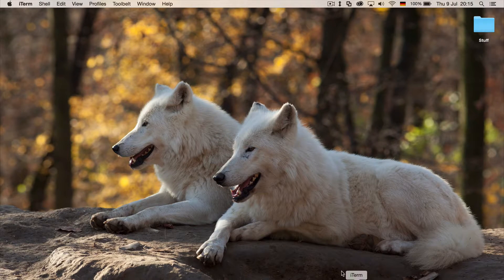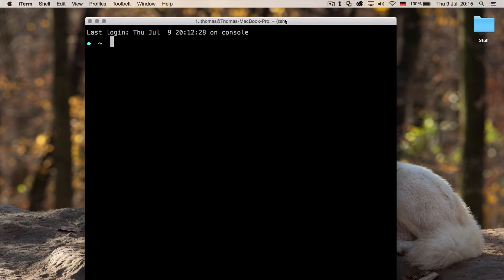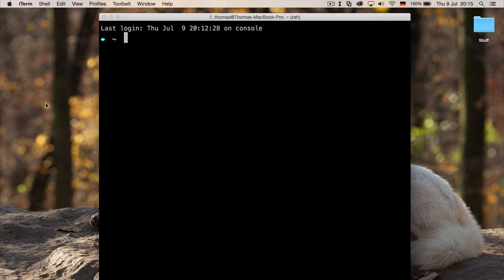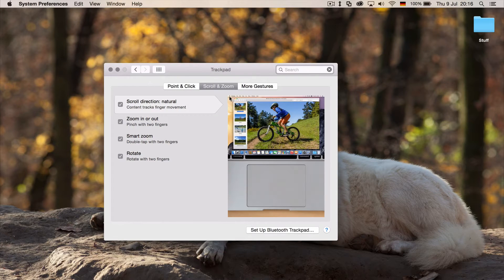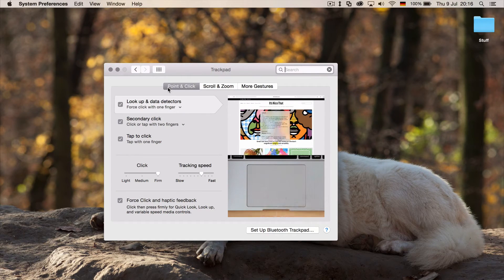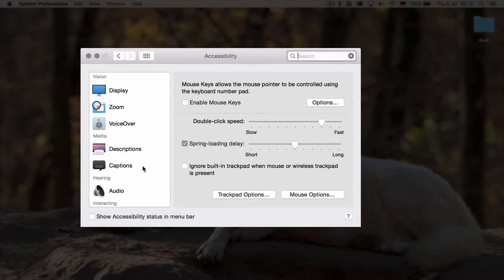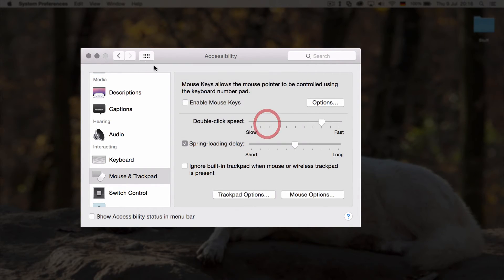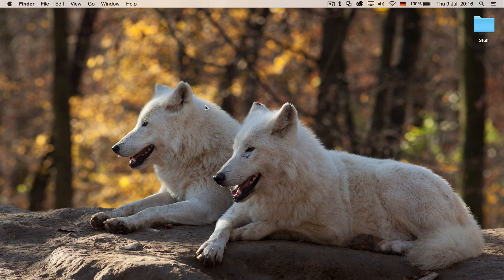How to: Enable three finger dragging on the 2015 MacBooks / ForceTouch Trackpads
Ever wondered how to do it? It's quick and easy!